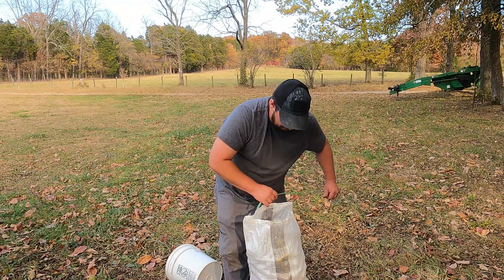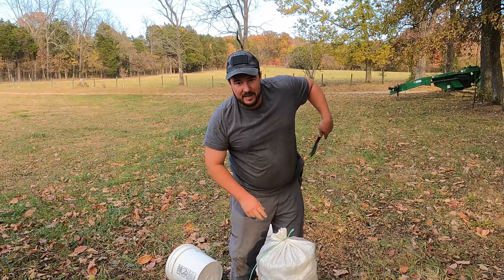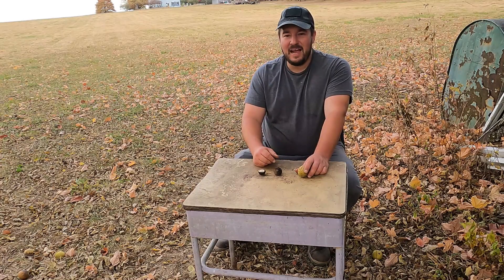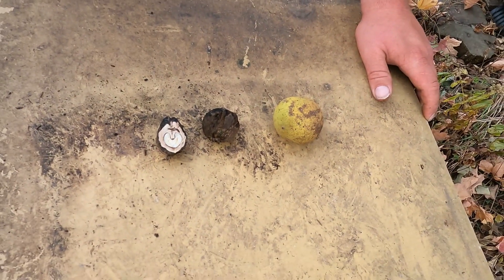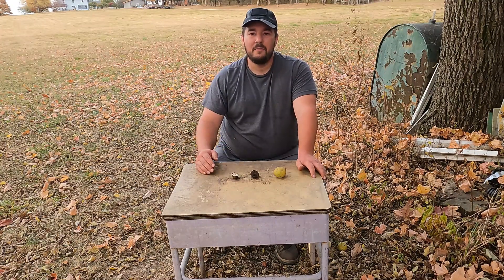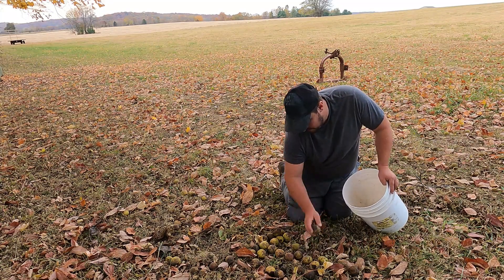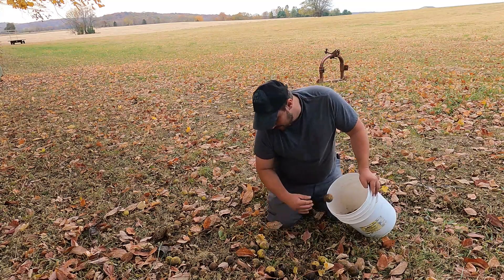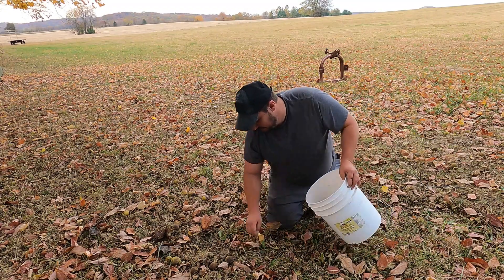Nut Pickin' 2022